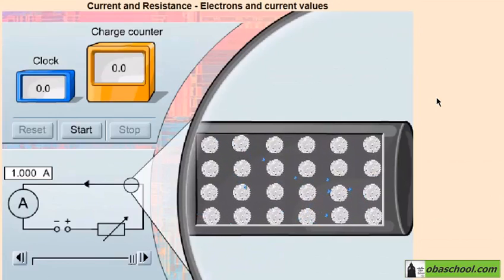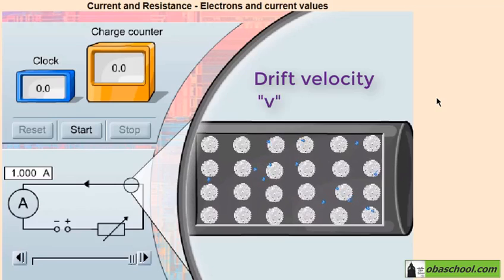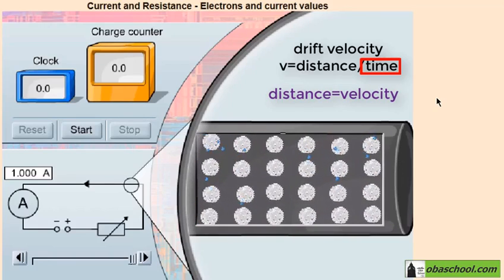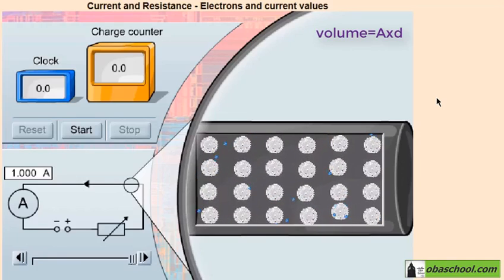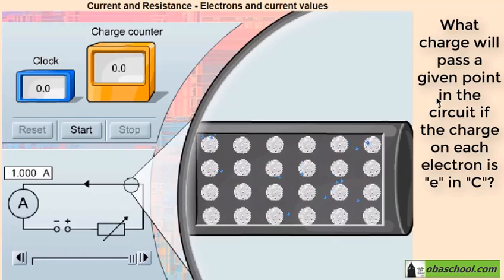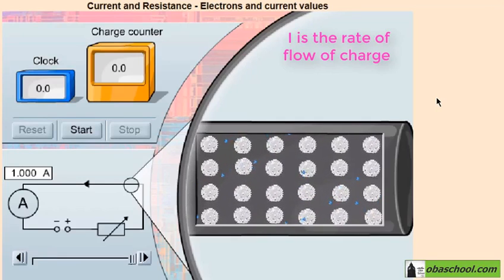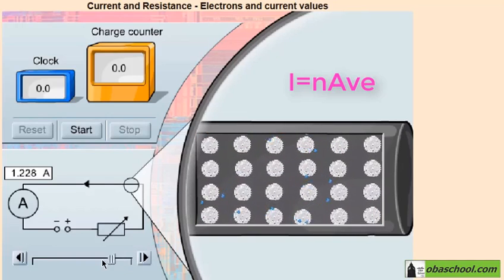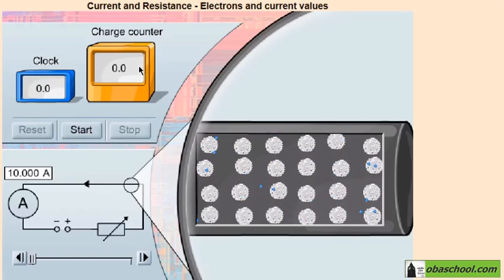Electric Current - 1.05 Current and charge - Electrons and Current Values